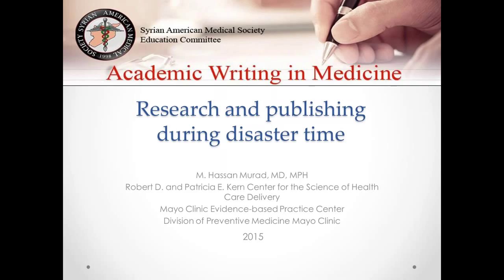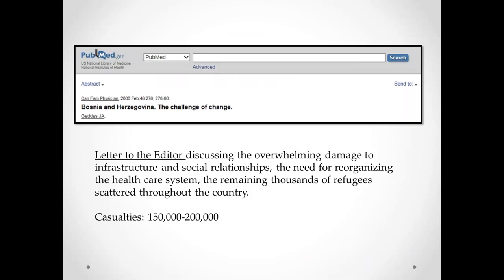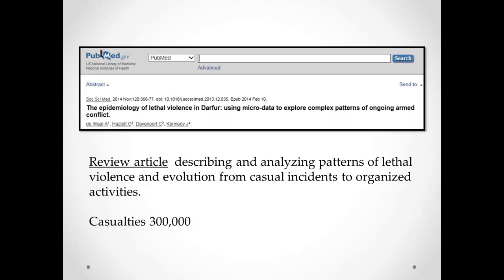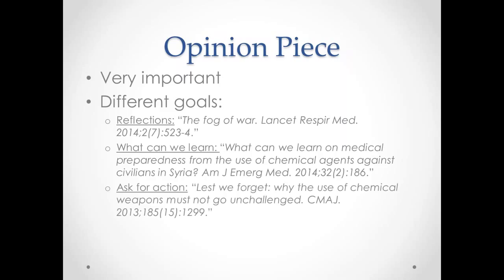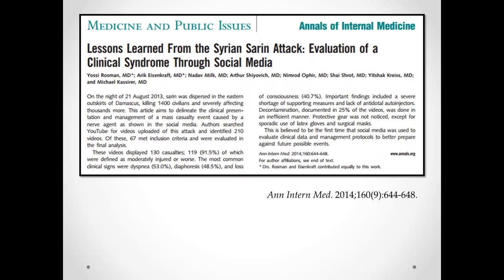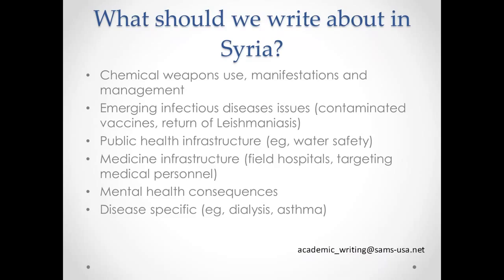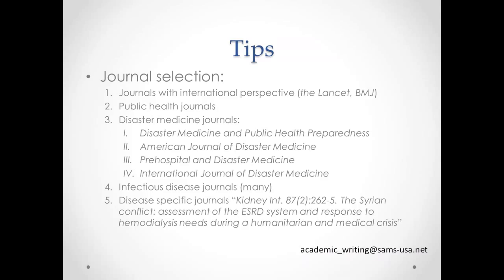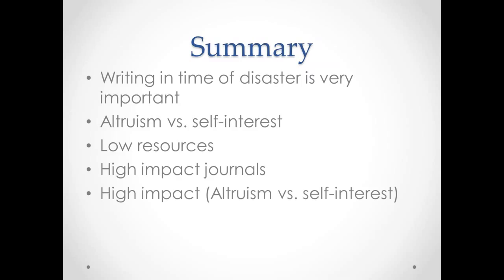Research and Publishing During Disaster Time - M Hassan Murad, MD, MPH